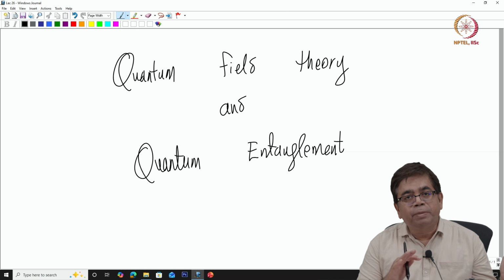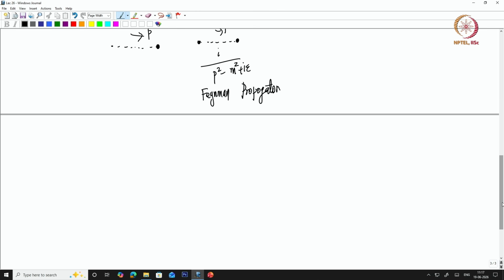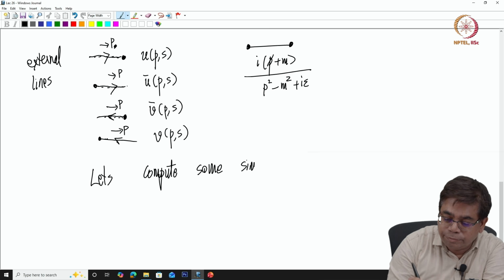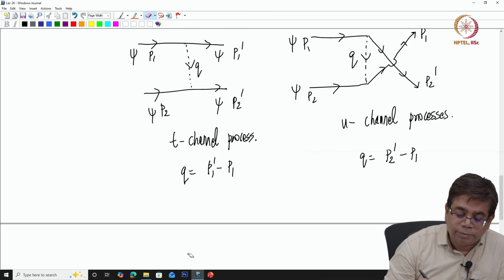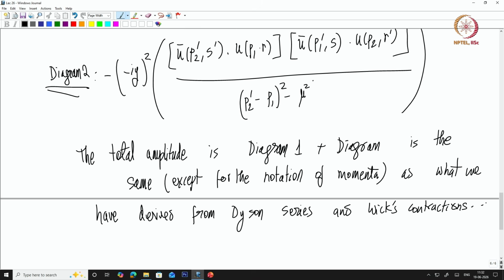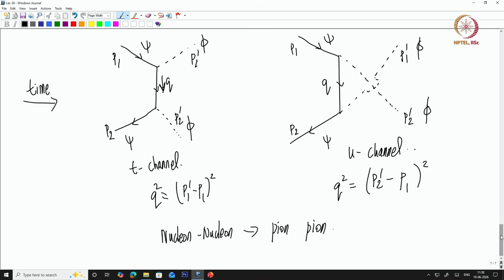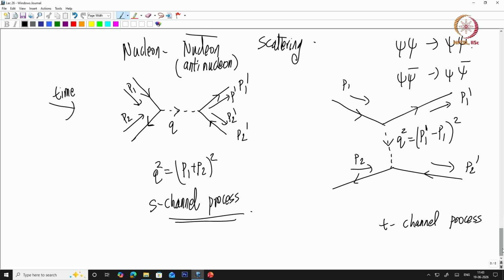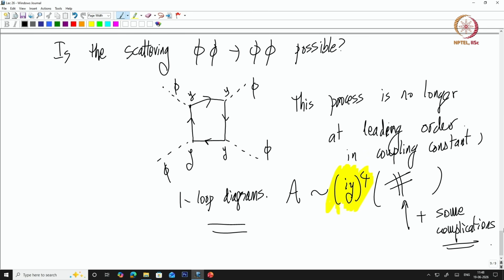Lec 26 Yukawa Theory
Nucleon, Antinucleo, s, t, and u channel Feynman diagrams, Box diagram